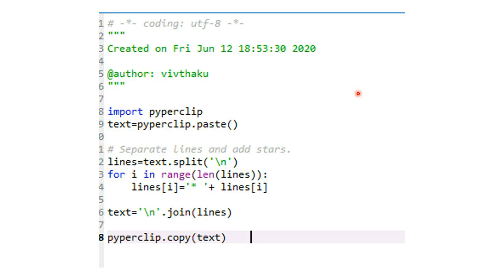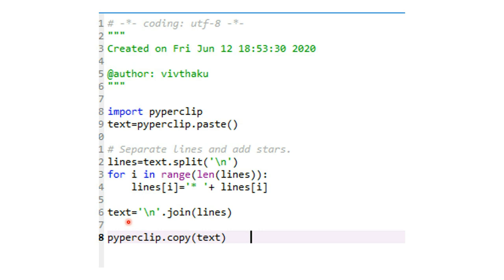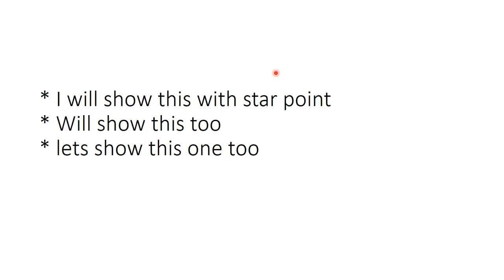Automate the Boring Stuff with python|| Problem 2